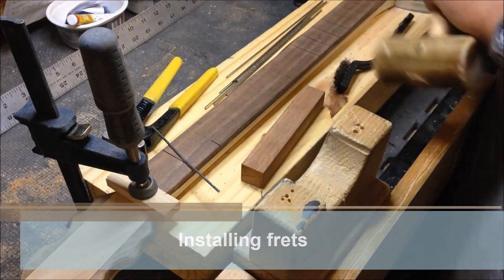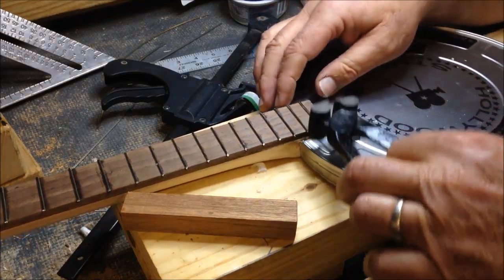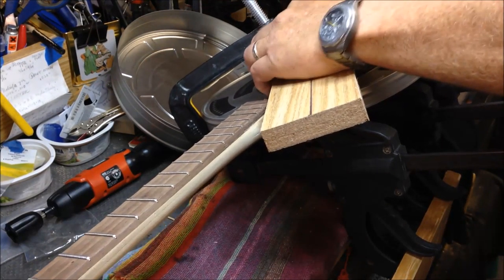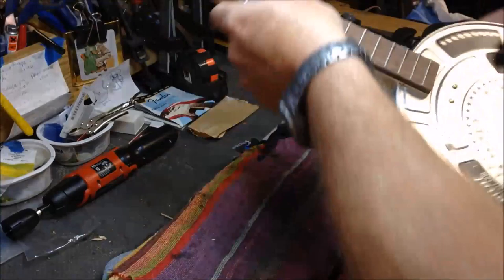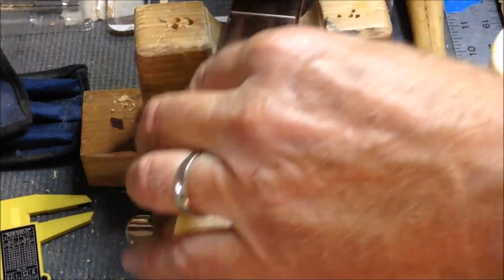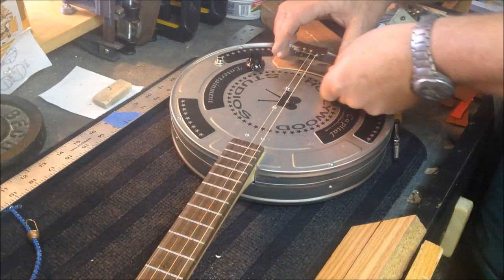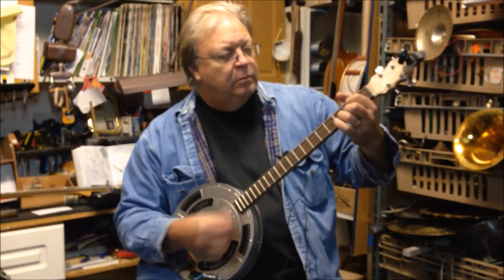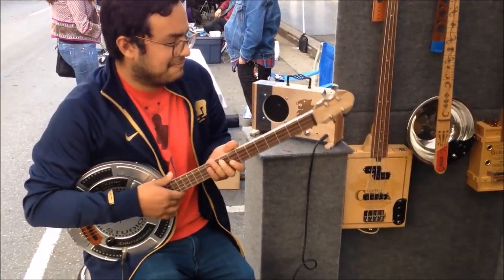Building The Hollywood Tin Box Guitar Part 3 of 3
The third installment of building a four-string guitar from a movie reel film can. Shaping the headstock, installing frets, install bridge, nut, strings, and set up. Tuning it up for a soundcheck.

This cool old Tin-box guitar found a good home when we worked at a blue-grass festival in Agoura, CA.

Fun to build and fun to play.

Keep rocking!
-Ray